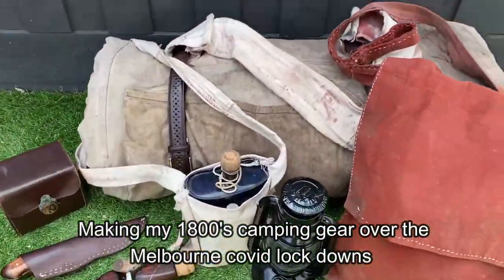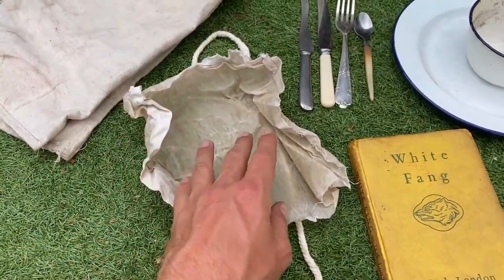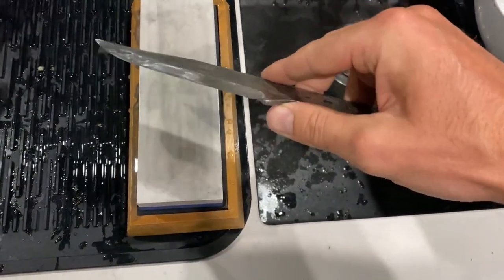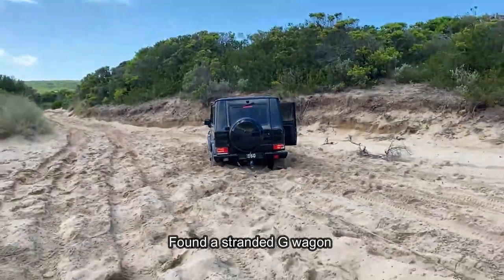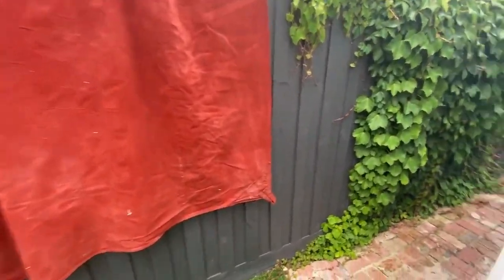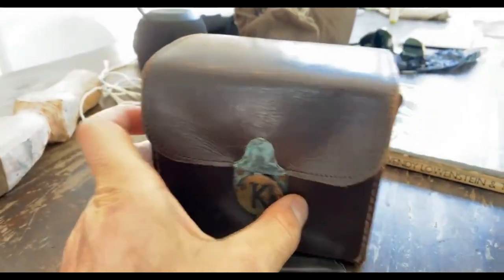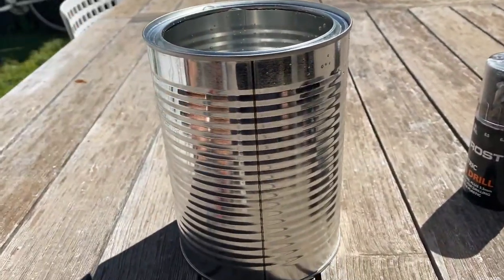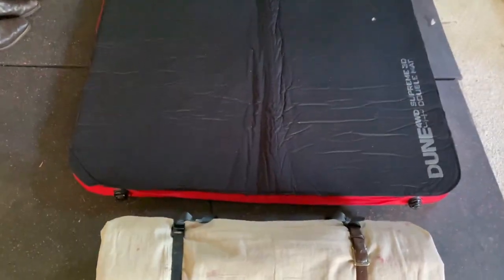Making traditional swagman camping gear over lockdown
Making my 1800's Australian style swagman camping gear over the Melbourne covid lock downs.

Inspired by my great grandfather Dan Monagle who was a swagman who had to travel days to various farms for odd jobs back in colonial Australia. He was also a feather weight boxing champion.